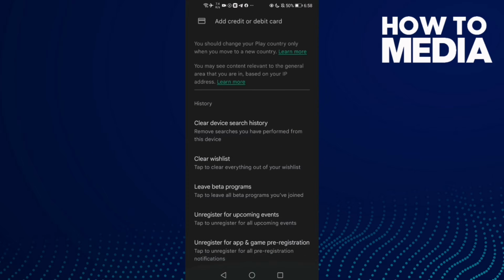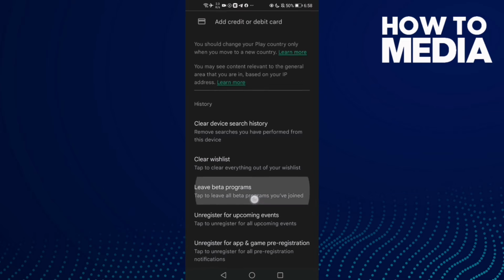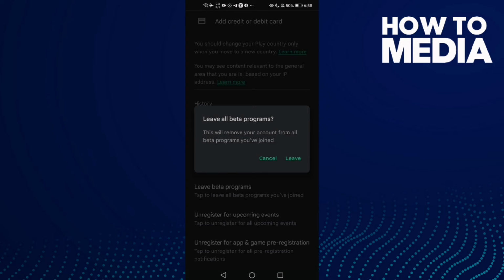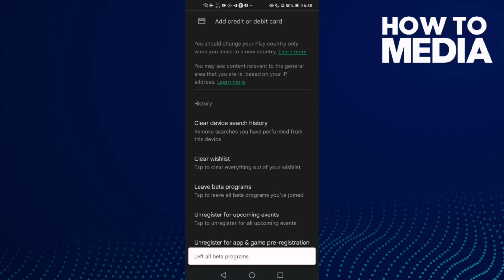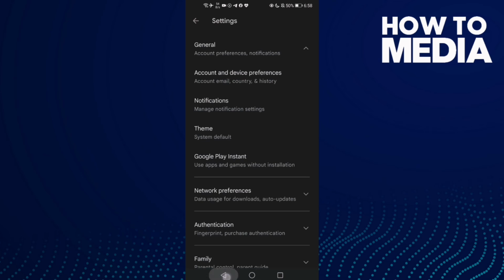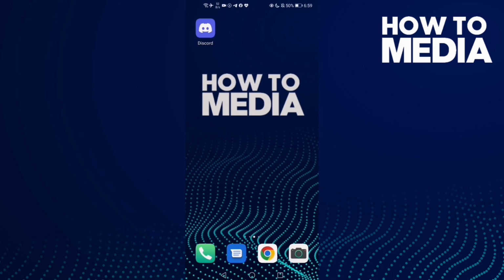How to Leave Beta Programs on Playstore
in this video we discuss :